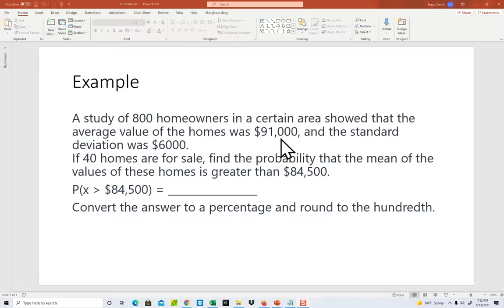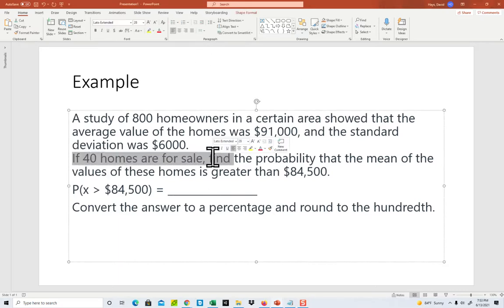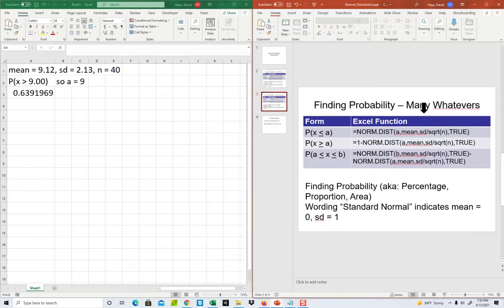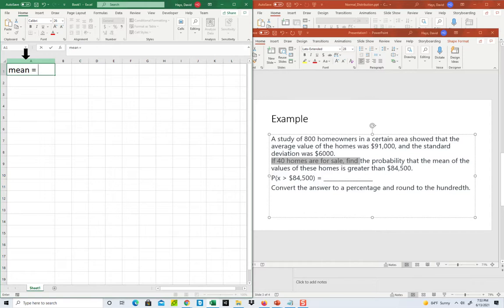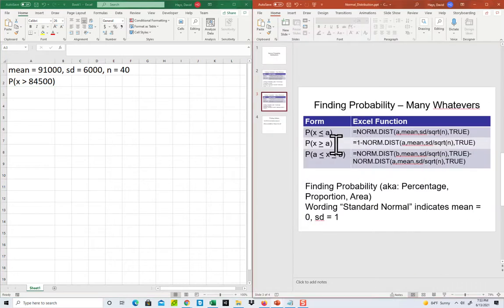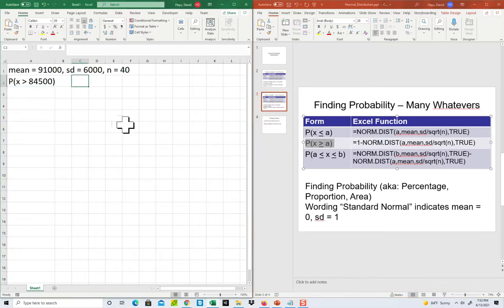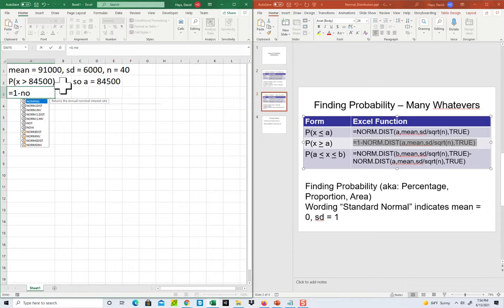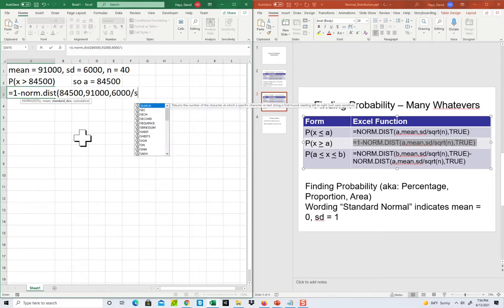Statistics - Normal Distributions - Homework - Unit 8 - Example 15 - By Excel